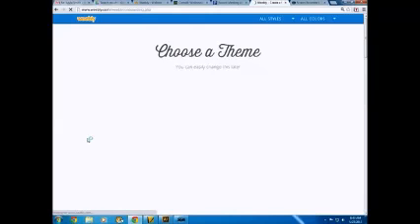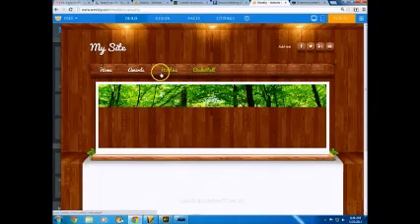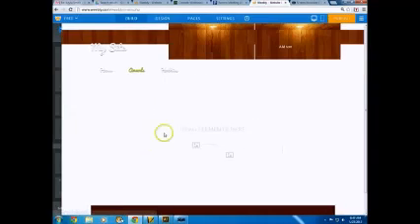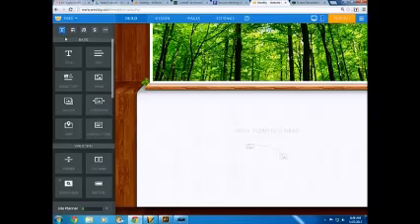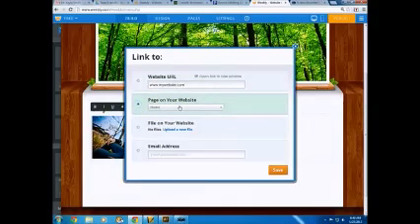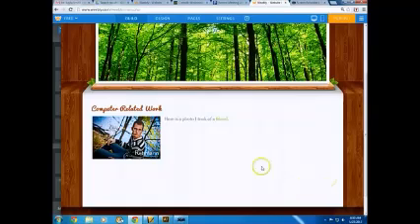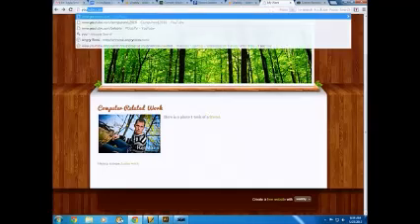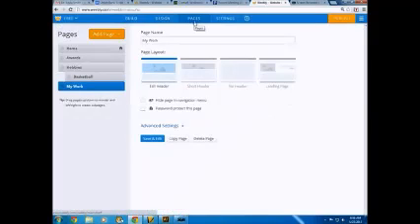4 8yellow Paulina Cristian Weebly